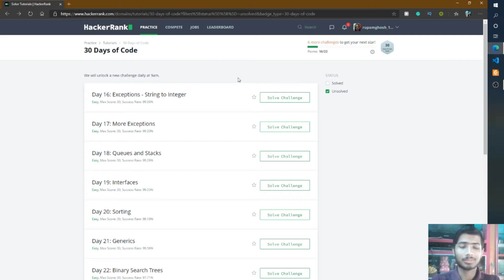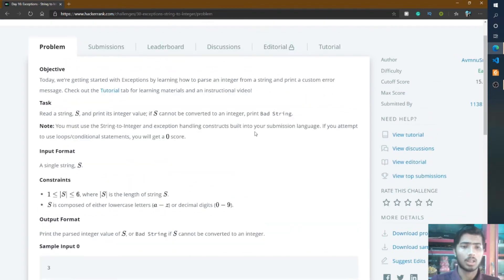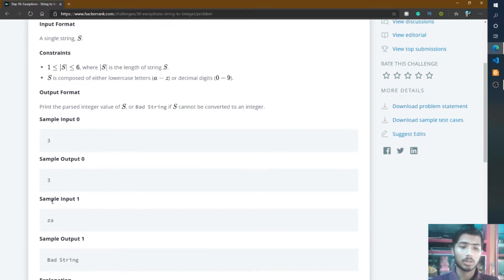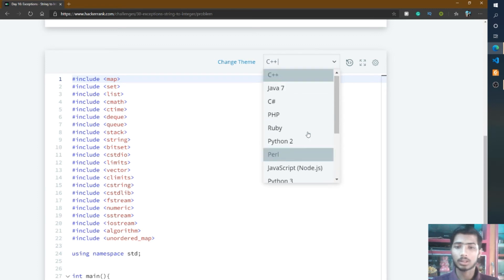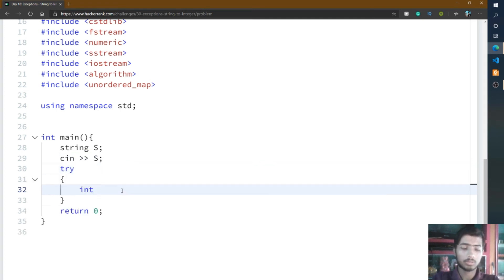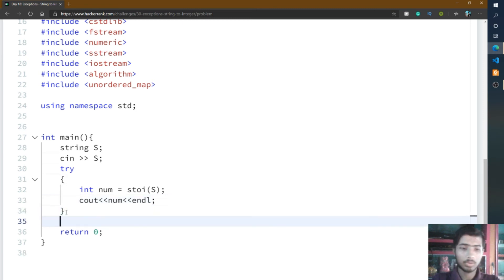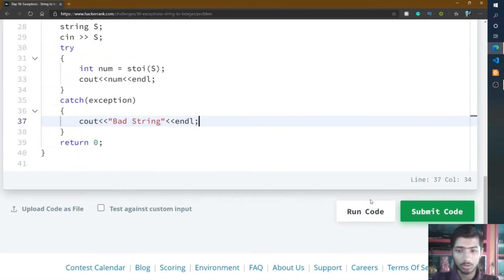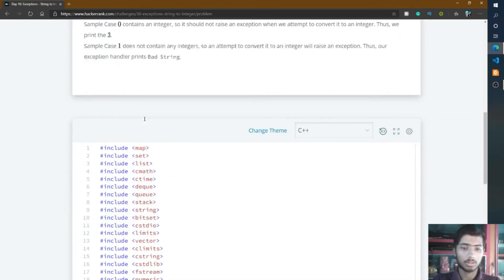Hacker Rank 30 days of code in C++ || Day 16 : Exceptions || code solution.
Day 16(Exceptions- string to integer) in Hacker Rank 30 Days of Code in C++ Language Solution With Explanation.
On Day 16, we will get familiar with exceptions using the c++  programming language.